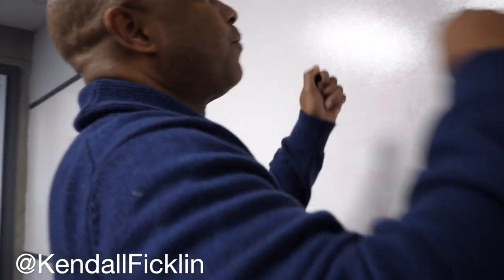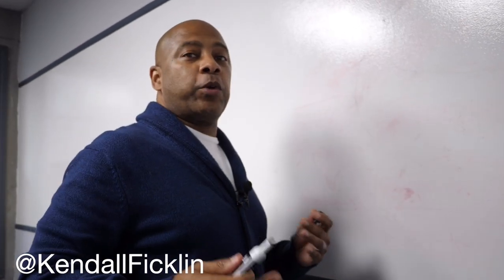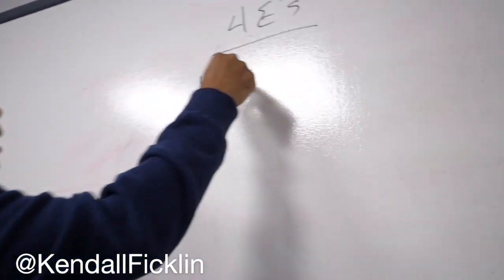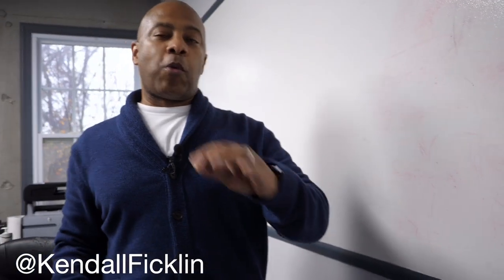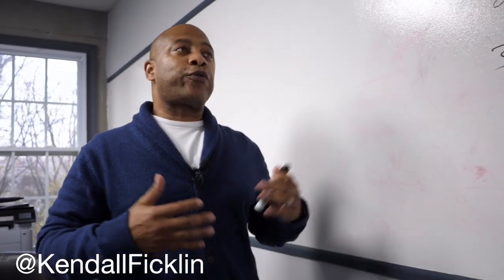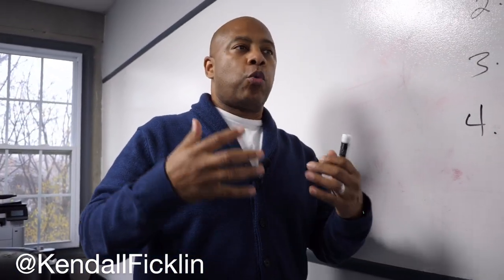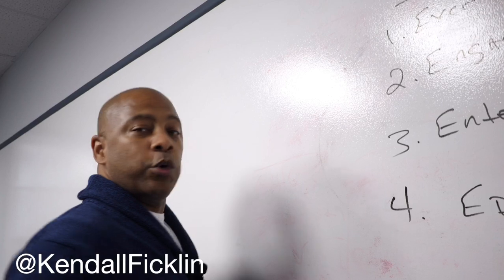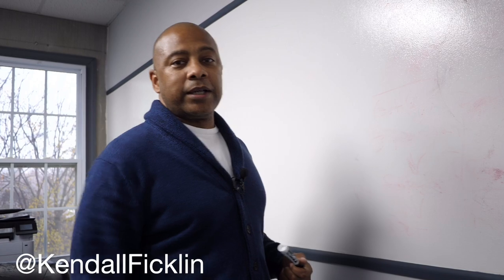BOSC: 4 THINGS YOU MUST DO WHEN SPEAKING AND COACHING: KENDALL FICKLIN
Breaking down my 4E Framework for Speakers and Coaches.

Kendall (Coach K) is committed to helping individuals, companies and organizations outperform, outlast, out-serve and out-sell their competition.  In doing this he’s developed an amazing clientele of partners and associates such as: the NFL, Chicago Bears, Buffalo Bills, Delta, Home Depot, WNBA, Arby’s, Honey Baked Ham, Carrabba's Italian Grill and PepsiCo.

One of his signature coaching programs is B.O.S.C where he coaches entrepreneurs, speakers and coaches to start, grow and scale their speaker driven businesses.